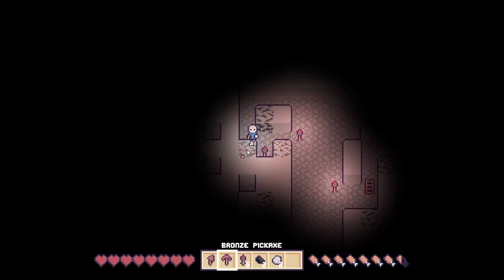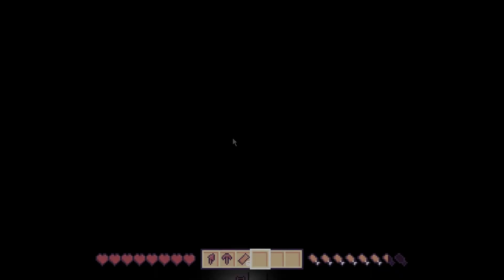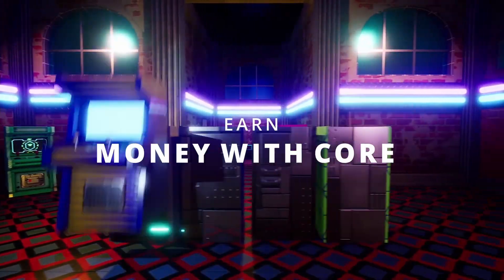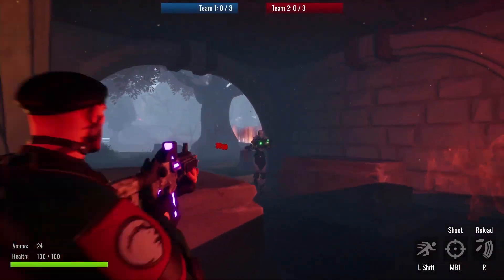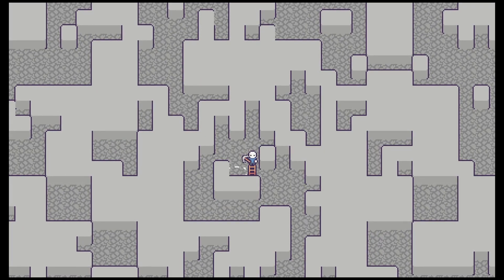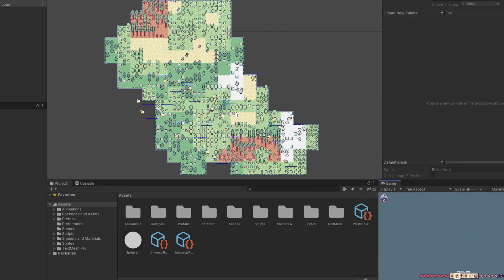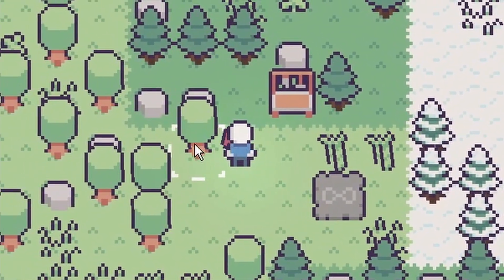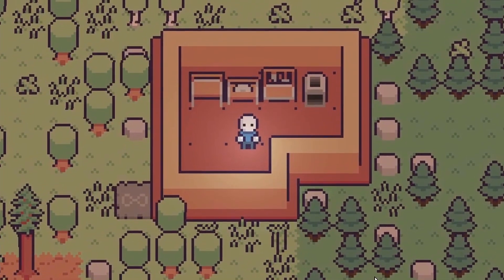New UNDERGROUND area with CAVES and RESOURCES | Devlog #6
Hi there! I finally made an update connected with a whole new level of underground caves with resources and other changes!